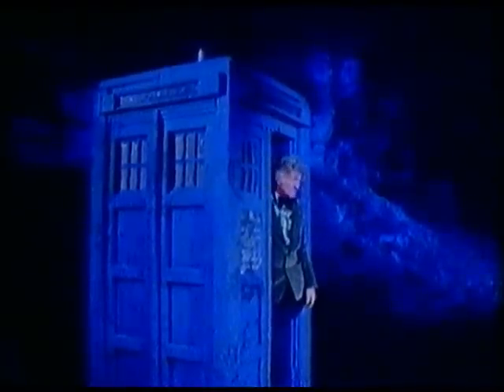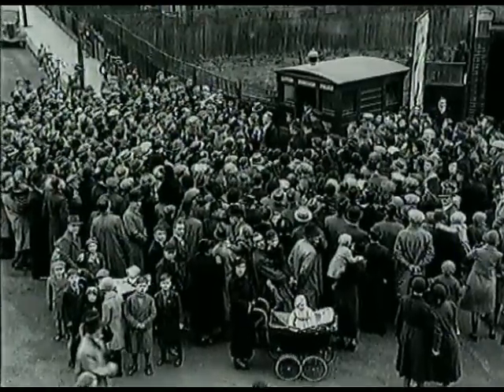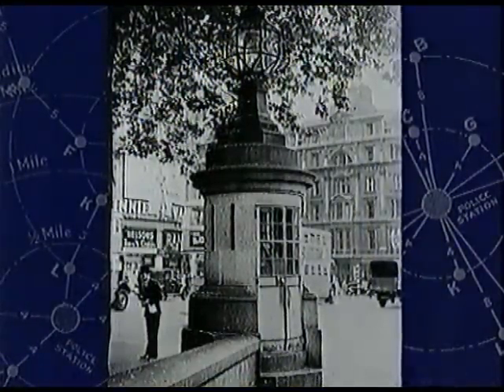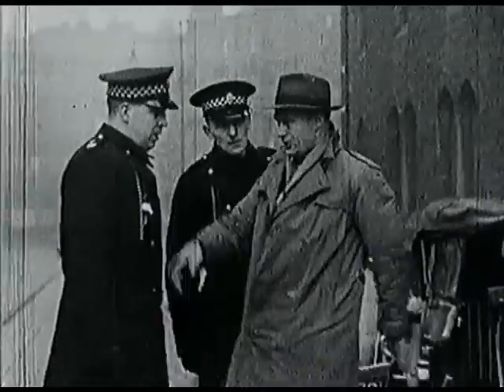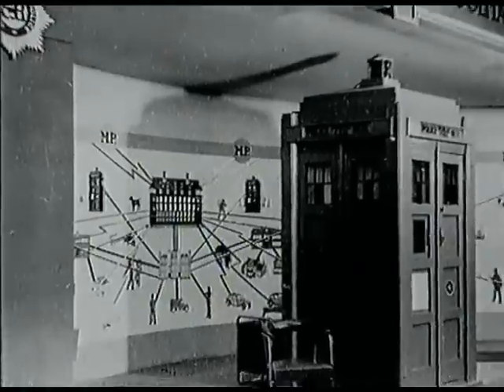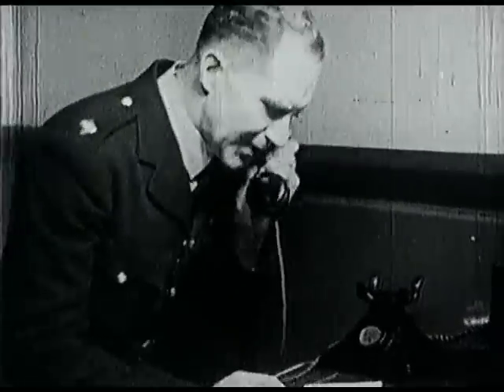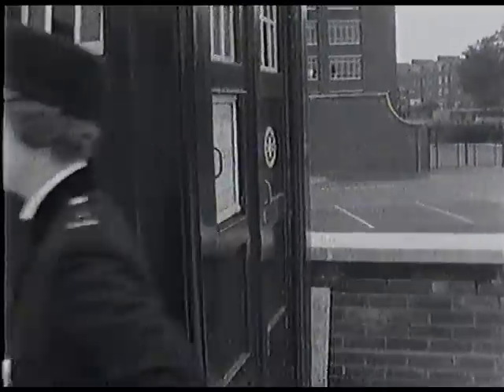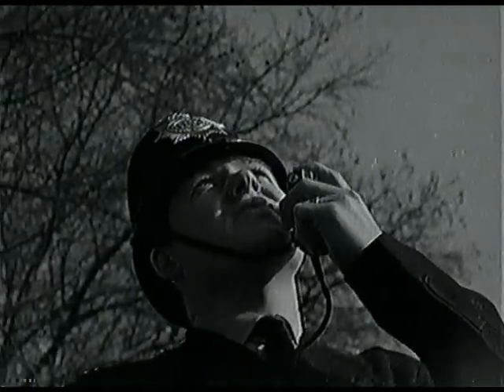Dr Who - History of the Police Box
Transmitted in 1993 as part of the 30th anniversary of Dr Who.  This was part of a celebration of Dr Who with the BBC showing classic episodes including the Time Meddler and Planet of the Daleks